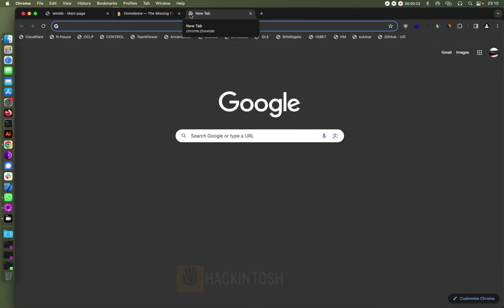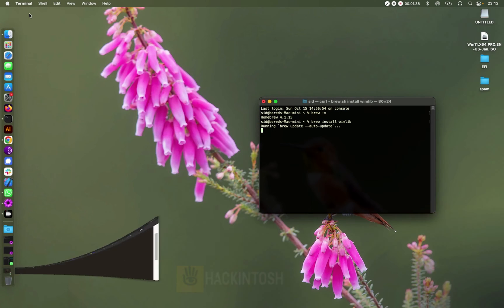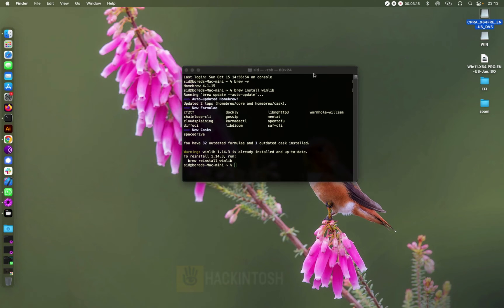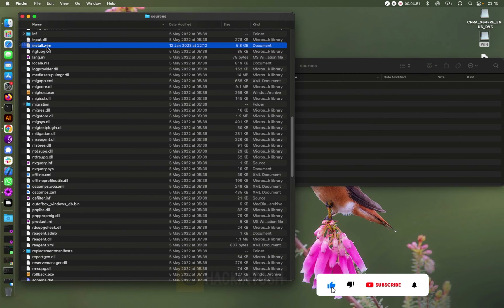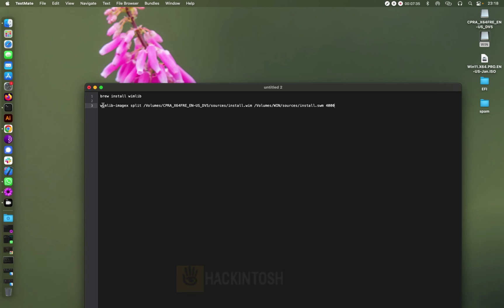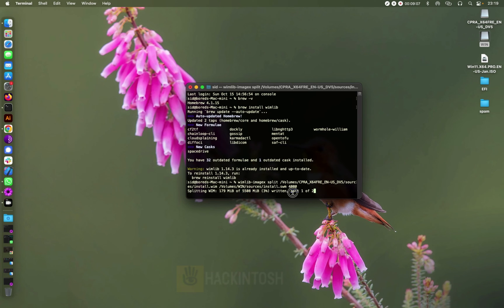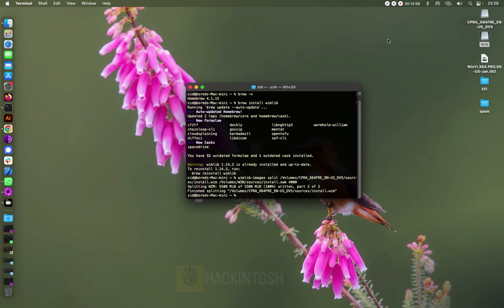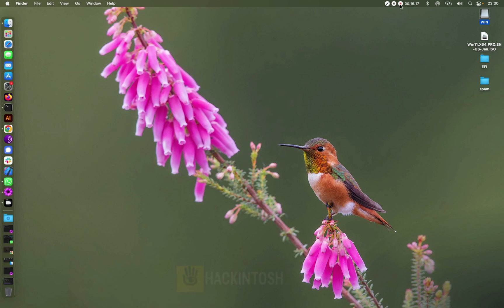How to create Windows Bootable USB on macOS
You'll learn how to make windows bootable usb on a mac.

Install Wimlib: brew install wimlib
Command to split iso: wimlib-imagex split /Volumes/CPRA_X64FRE_EN-US_DV5/sources/install.wim /Volumes/WIN/sources/install.swm 4000

EFI:
𝗜𝘁𝗲𝗺𝘀 𝗶 𝘂𝘀𝗲 𝗳𝗼𝗿 𝗺𝘆 𝗛𝗮𝗰𝗸𝗶𝗻𝘁𝗼𝘀𝗵:
Cheap ssd NVME
SATA SSD
Fenvi T919
RX 5600XT